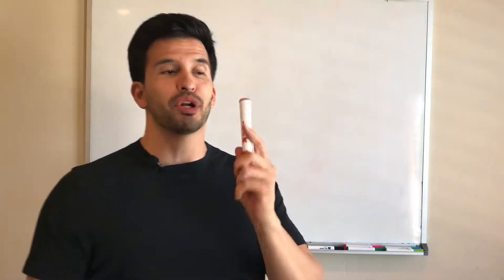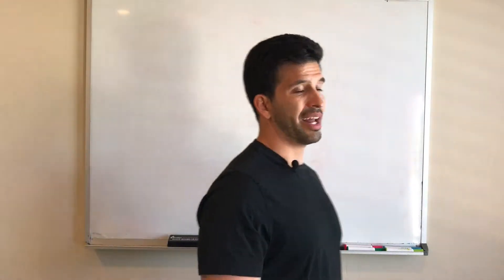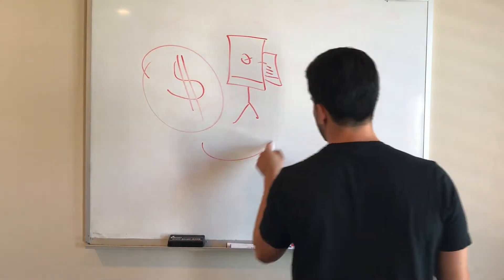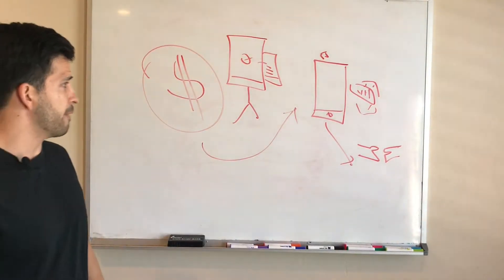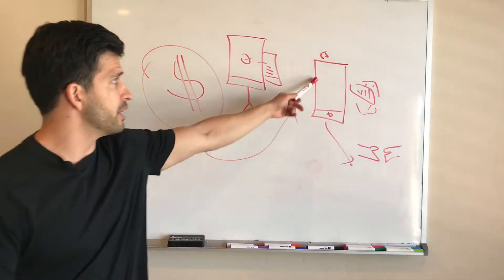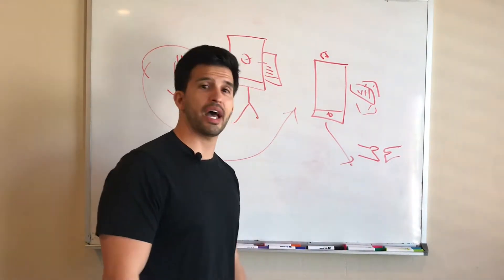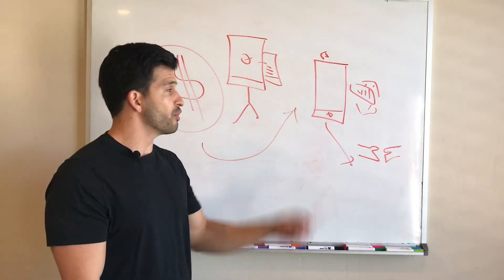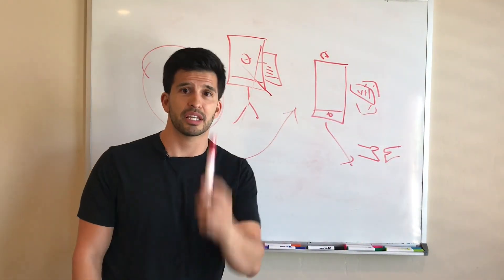Have an App Idea? The Odds Are Stacked Against You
Adam Arellano Founder of Suite Twenty Four discusses why the odds are stacked against you and your app idea and what you can do to stand out from the crowd to get the money you need to launch it.

About

Suite Twenty Four can assist you to turn your idea into a successful app.  We provide a full suite of services that include; development, consulting, design, marketing and finance options to turn your idea into a reality.  Inquiry today and see how we can help you